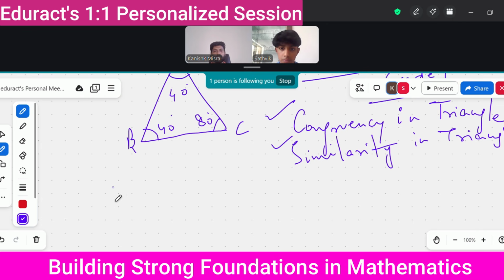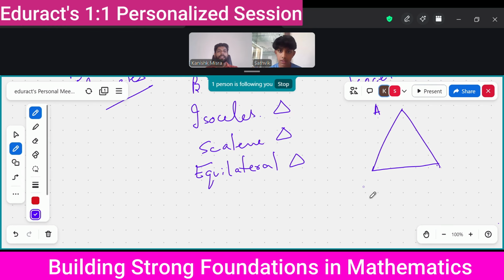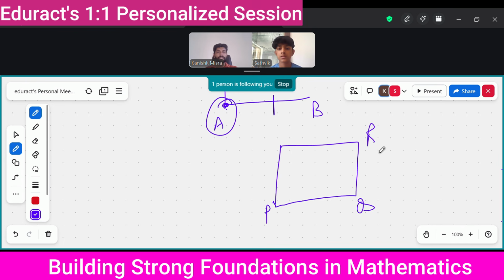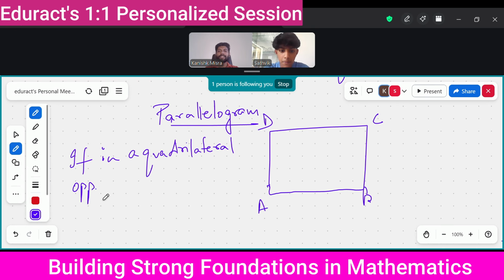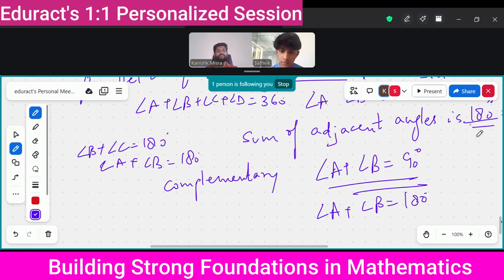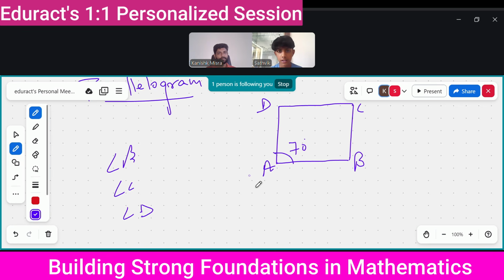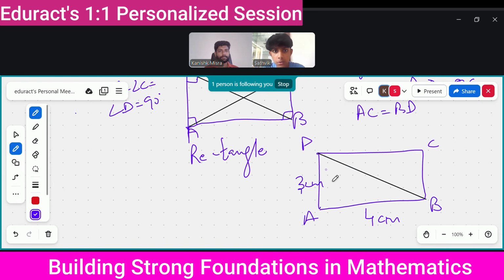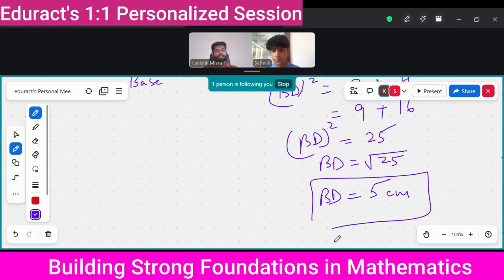Eduract 1:1 Personalized Learning | Smart Maths Classes for Every Student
Struggling to understand concepts in class? 🤔
With Eduract 1:1 Personalized Sessions, every student gets the attention they truly deserve.

✨ Why choose Eduract?
✔ 1:1 personal attention
✔ Customized learning plan for every student
✔ Concept-based teaching (not just rote learning)
✔ Classes for 1st to 12th (All Boards)
✔ Flexible timings & online convenience

📈 Whether your child needs help with basics or wants to score higher — we’ve got it covered.

👩‍🏫 Learn smarter. Improve faster. Build confidence.